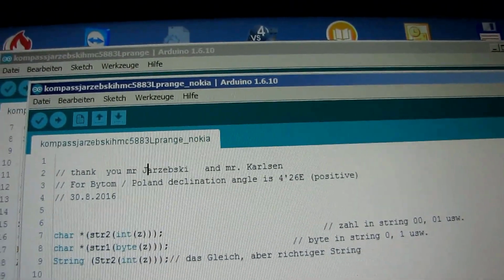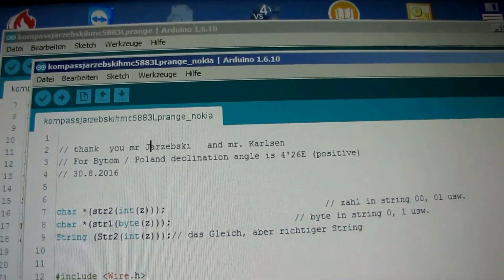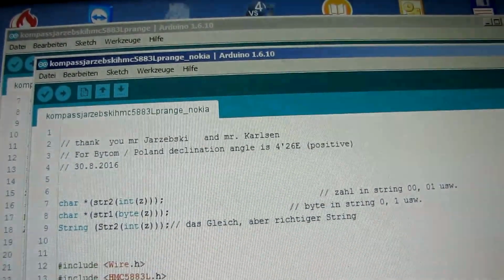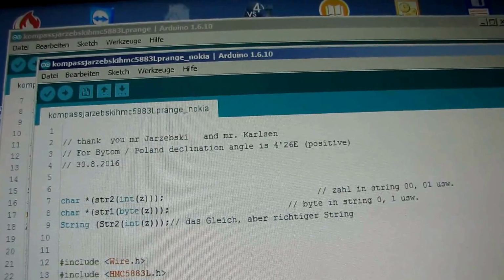Arduino compass tilt compensated gy80 and Nokia Display